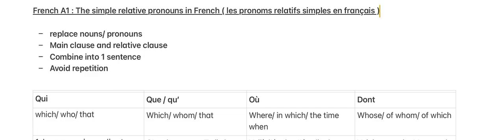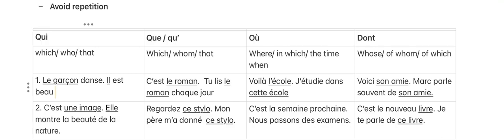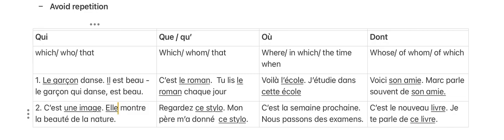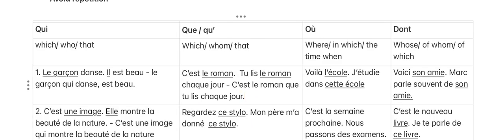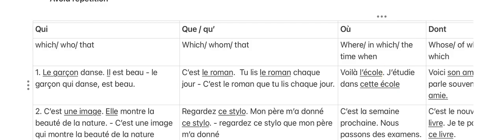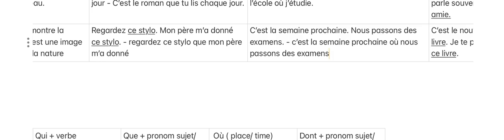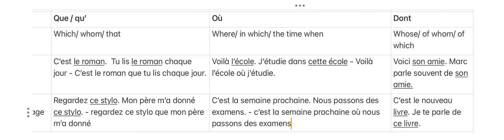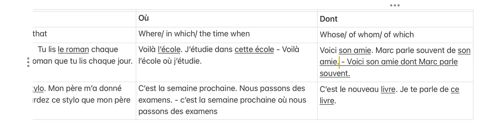French A1: The simple relative pronouns in French (Les pronoms relatifs simples en français)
Bonjour !
here is a tip to remember better the usage of the simple relative pronouns in French.
1. Qui + conjugated verb ( C'est une image qui montre la beauté de la nature)
2. Que + Subject pronoun/ noun (C'est le roman que je lis chaque jour)
3. Où + place /time
4. dont (replaces preposition "de")
(New example : C'est le nouveau film.  Je suis contente de ce nouveau film
C'est le nouveau film dont je suis contente.)
Hope this helps ! Merci !